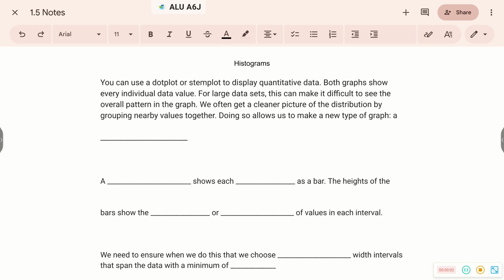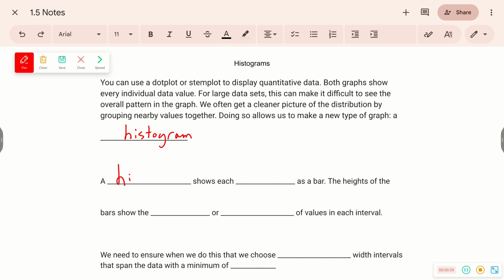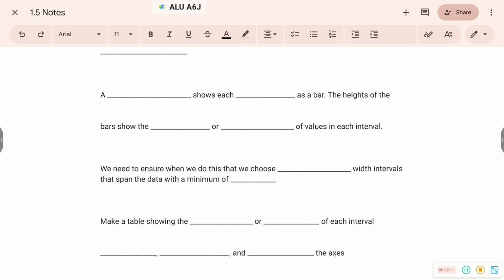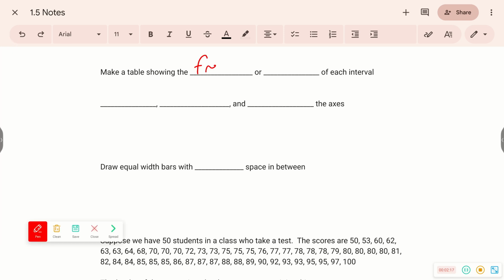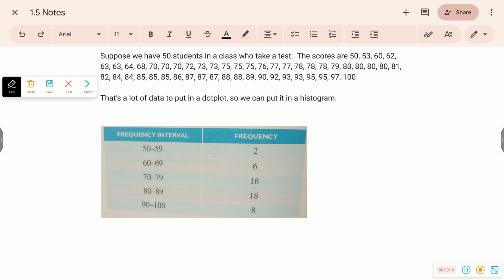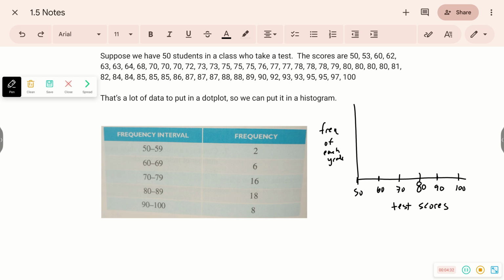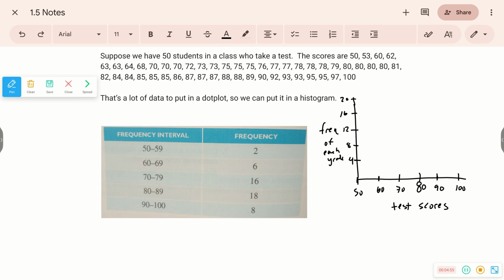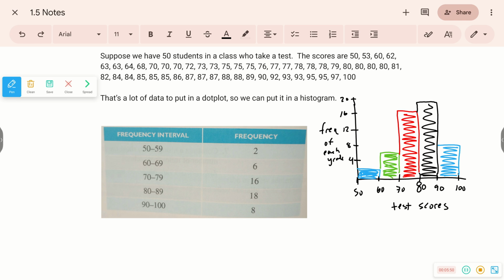1.5 notes - STATS